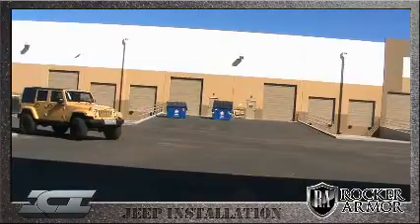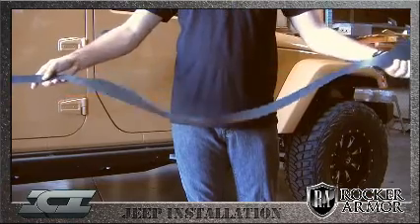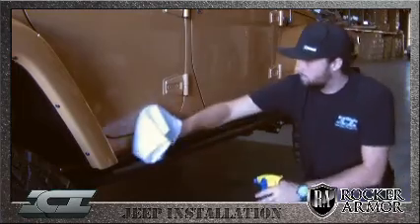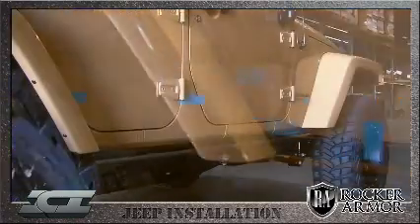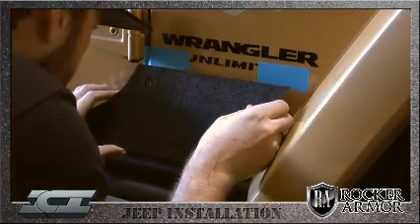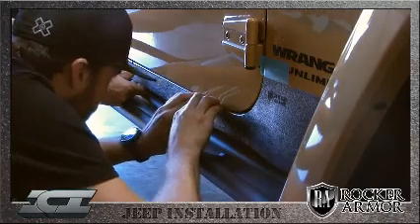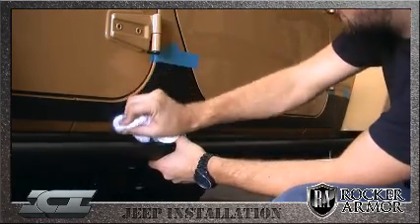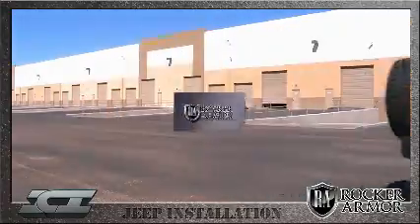Rocker Armor Installation Video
Step-by-step instruction video should you how to install an ICI Rocker Armor Rocker Panel kit on a Jeep Wrangler 4-door.

ICI Bumpers - ICI Steps - Innovative Creations - Truck Accessory Manufacturer

ICI’s Alumilite Series offers the Next Generation of Bumpers that last longer, plays harder, performs better for your truck.  Built with reinforced Aluminum, comparable in strength to steel but weighs only 45lbs, and powdercoated black.  Accommodates all OE sensors out of the box (including parking sensors, adaptive cruise control, and tss sensor), direct fit. Primed, eco-dipped, and powder coated black. Internal and external LED lightbar options with removable RT light mount. All hardware and brackets included. Winch ready bumpers available depending on application.

Aftermarket Black Aluminum Truck Bumpers
ICI Front Bumper; AL-FBM16CHN-RT; 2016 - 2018 Chevrolet 1500; Alumilite Series;
ICI Front Bumper; AL-FBM21CHN; 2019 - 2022 Chevrolet 1500; Alumilite Series;
ICI Front Bumper; AL-FBM94CHN-RT; 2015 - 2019 Chevrolet Silverado 2500/3500; Alumilite Series;
ICI Front Bumper; AL-FBM11DGN-RT; 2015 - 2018 Dodge Ram Rebel; Alumilite Series;  winch ready bumper
ICI Front Bumper; AL-FBM96DGN-RT; 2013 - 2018 Dodge Ram 1500; Alumilite Series;
ICI Front Bumper; AL-FBM39CHN; 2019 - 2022 Dodge Ram 1500; Alumilite Series;
ICI Front Bumper; AL-FBM99DGN-RT; 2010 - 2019 Dodge Ram 2500/3500; Alumilite Series;
ICI Front Bumper; AL-FBM12FDN-RT; 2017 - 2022 Ford Superduty F250/F350/F450/F550; Alumilite Series;  winch ready truck bumper
ICI Front Bumper; AL-FBM14FDN; 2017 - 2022 Ford Superduty F250/F350/F450/F550; Alumilite Series;
ICI Front Bumper; AL-FBM35FDN-RT; 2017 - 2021 Ford Raptor; Alumilite Series; ; adaptive cruise control
ICI Front Bumper; AL-FBM15FDN-RT; 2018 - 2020 Ford F150; Alumilite Series;
ICI Front Bumper; AL-FBM50FDN-RT; 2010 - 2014 Ford Raptor; Alumilite Series;  winch ready truck bumper
ICI Front Bumper; AL-FBM84FDN-RT; 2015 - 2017 Ford F150; Alumilite Series;
ICI Front Bumper; AL-FBM62TYN-RT; 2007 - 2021 Toyota Tundra; Alumilite Series;
ICI Front Bumper; AL-FBM90TYN-RT; 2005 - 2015 Toyota Tacoma; Alumilite Series;  winch ready truck bumper
ICI Front Bumper; AL-FBM71TYN-RT; 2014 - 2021 Toyota 4Runner; Alumilite Series;  winch ready truck bumper
ICI Rear Bumper; AL-RBM95CHN; 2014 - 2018 Chevrolet Silverado 1500; 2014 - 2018 GMC Sierra 1500; 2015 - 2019 Chevrolet Silverado 2500/3500; 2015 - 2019 GMC Sierra 2500/3500; Alumilite Series;
ICI Rear Bumper; AL-RBM97DGN; 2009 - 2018 Dodge Ram 1500; 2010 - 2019 Dodge Ram 2500/3500; 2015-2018 Dodge Ram Rebel; Alumilite Series;
ICI Rear Bumper; AL-RBM01FDN; 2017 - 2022 Ford Superduty F250/F350/F450/F550; Alumilite Series;
ICI Rear Bumper; AL-RBM46FDN; 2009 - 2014 Ford F150;  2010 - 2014 Ford Raptor; Alumilite Series;
ICI Rear Bumper; AL-RBM85FDN; 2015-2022 Ford F150; Alumilite Series;
ICI Rear Bumper; AL-RBM17FDN; 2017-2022 Ford Raptor; Alumilite Series;
ICI Rear Bumper; AL-RBM93TYN; 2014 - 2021 Toyota Tundra; Alumilite Series; ; blind spot monitors
ebay, amazon, instagram, facebook,

Aftermarket Black Aluminum Side Steps
ICI Side Steps; 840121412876; 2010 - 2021 Toyota 4Runner; Alumilite Series
ICI Side Steps; 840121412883; 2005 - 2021 Toyota Tacoma; Alumilite Series
ICI Side Steps; 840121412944; 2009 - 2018 Dodge Ram 1500; Alumilite Series
ICI Side Steps; 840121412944; 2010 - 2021 Dodge Ram 2500/3500; Alumilite Series
ICI Side Steps; 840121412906; 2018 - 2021 Jeep JL; Alumilite Series
ICI Side Steps; 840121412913; 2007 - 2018 Jeep JK ; Alumilite Series
ICI Side Steps; 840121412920; 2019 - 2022 Chevrolet Silverado 1500;
ICI Side Steps; 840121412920; 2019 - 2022 GMC Sierra 1500; Alumilite Series
ICI Side Steps; 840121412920; 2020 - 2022 Chevrolet Silverado 2500/3500;
ICI Side Steps; 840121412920; 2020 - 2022 GMC Sierra 2500/3500;
ICI Side Steps; 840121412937; 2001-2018 Chevrolet Silverado 1500;
ICI Side Steps; 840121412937; 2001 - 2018 GMC Sierra 1500;
ICI Side Steps; 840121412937; 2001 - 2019 Chevrolet Silverado 2500/3500;
ICI Side Steps; 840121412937; 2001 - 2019 GMC Sierra 2500/3500; Alumilite Series
ICI Side Steps; 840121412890; 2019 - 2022 Dodge Ram 1500; Alumilite Series
ICI Side Steps; 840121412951; 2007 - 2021 Toyota Tundra ; Alumilite Series
ICI Side Steps; 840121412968; 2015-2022 Ford F150 ; Alumilite Series
ICI Side Steps; 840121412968; 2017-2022 Ford Raptor ; Alumilite Series
ICI Side Steps; 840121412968; 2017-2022 Ford Superduty F250/F350/F450/F550 ; Alumilite Series